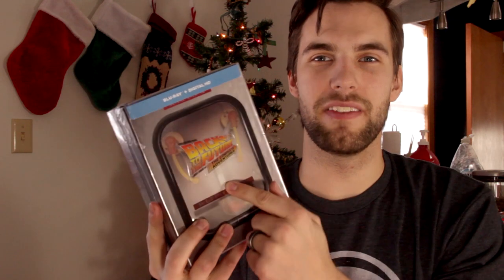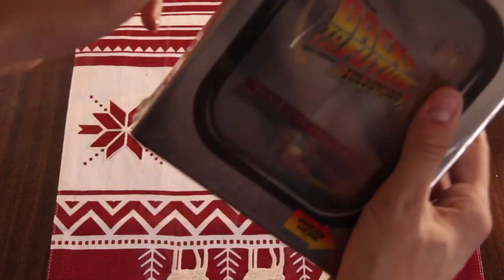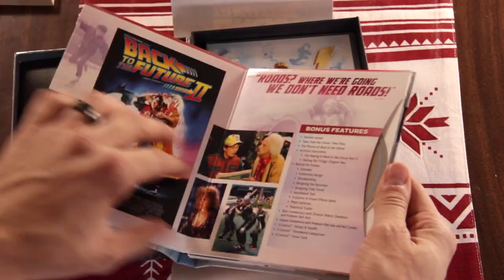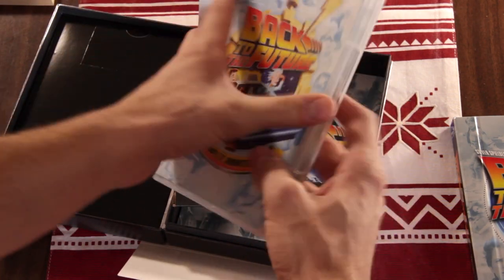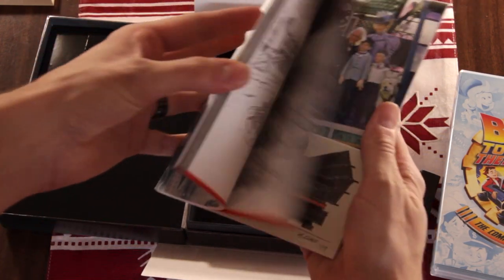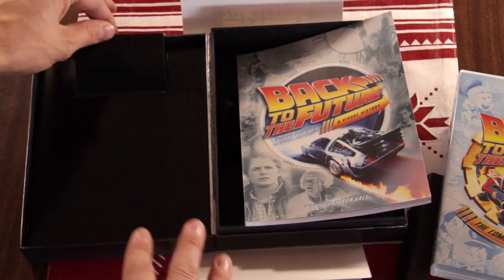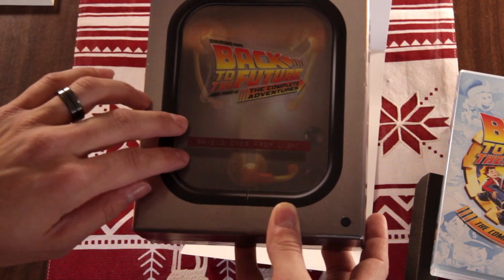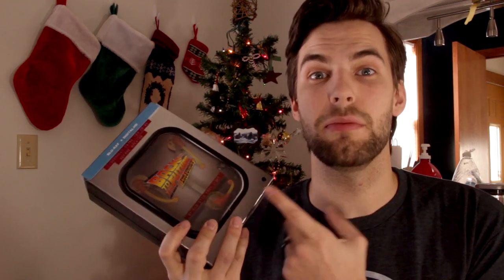Back to The Future Trilogy: The Complete Adventures [Blu-ray] Unboxing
My wife gifted me the Back to the Future Trilogy complete adventures edition for Christmas. She was too proud to tell me the cost. Just thankful for a killer limited edition box set.